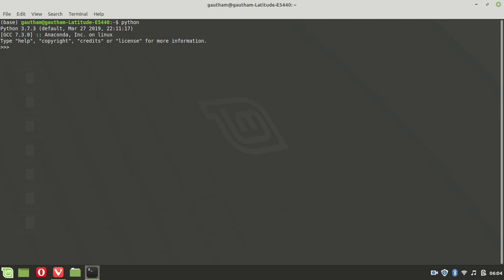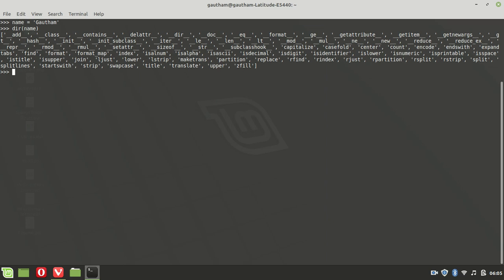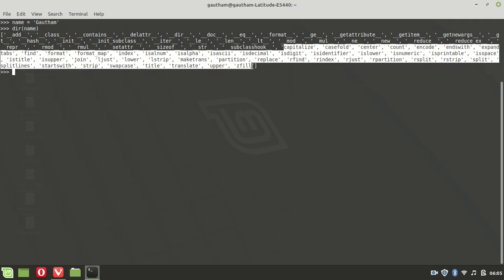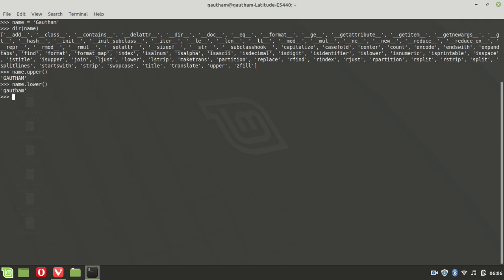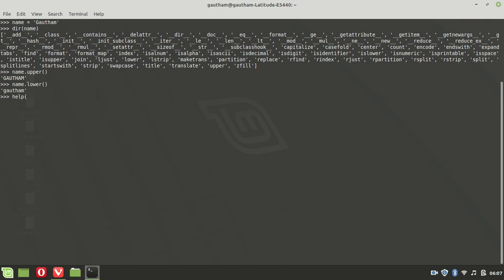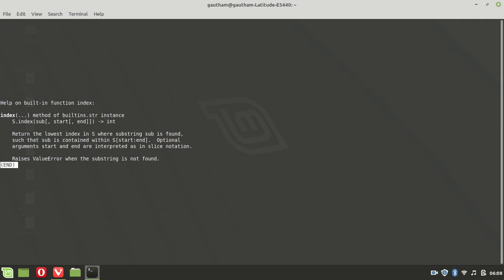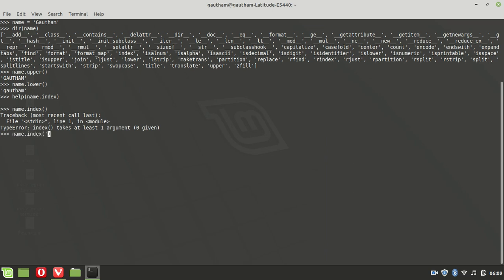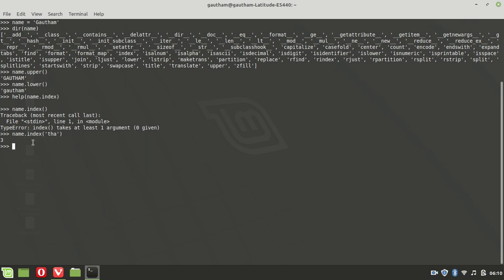The dir() and help() functions. Saviours in python.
The most important functions in python that help us in implementing and making use of any function available in it.